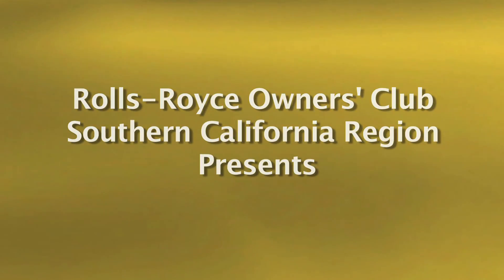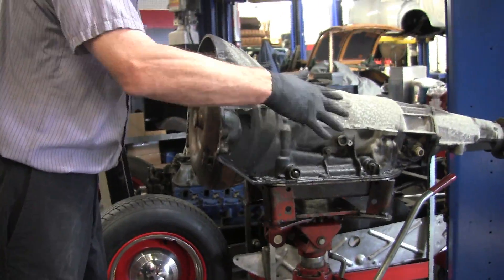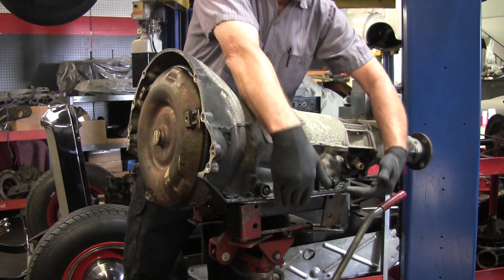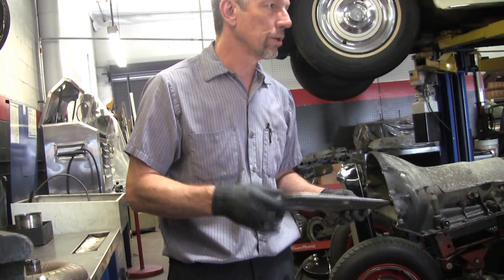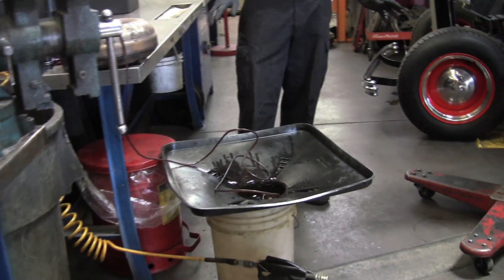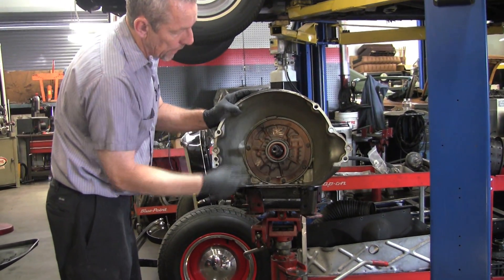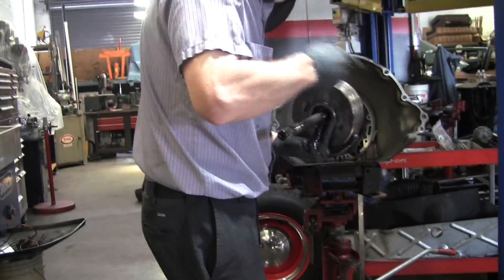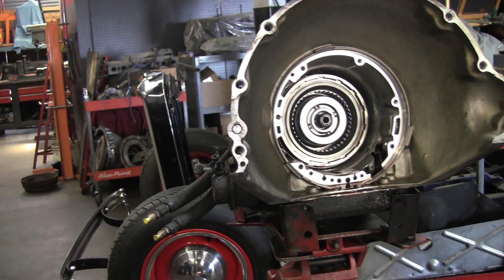Rolls-Royce Silver Shadow Transmission Part 1 of 5 12 mins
The Rolls-Royce Owners' Club - Southern California Region is proud to present our club's Technical Chairperson, Ronny Shaver's in-depth tech meet on how to reseal a Turbo 400 Transmission once it is out of the car. The Turbo 400 transmission was used by Rolls-Royce in the Silver Shadow, Corniche, Silver Spur and Silver Spirit models.  The transmission Ronny is working on in the video is from a 1986 Corniche.

The entire Tech Meet that Ronny recently presented to club members at his facility in Santa Ana, California is posted on youtube in 5 (12 minute) videos. Please view all 5 videos (numerous times) in the series before you contact Ronny with questions about your transmission. Thanks Ronny for another great tech meet.